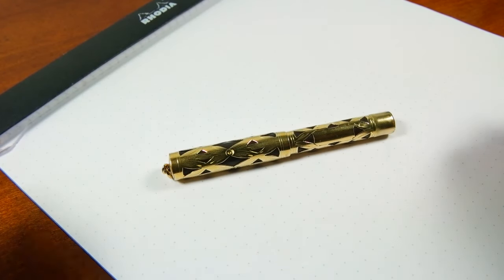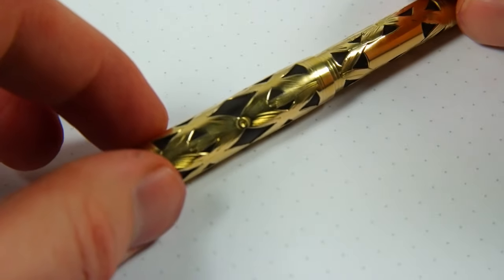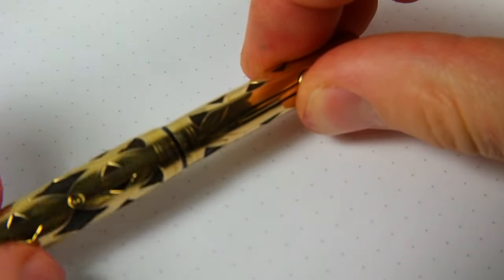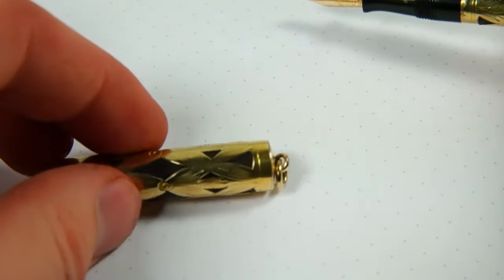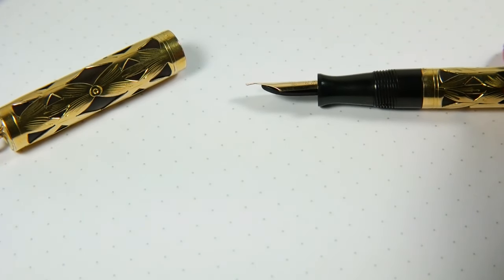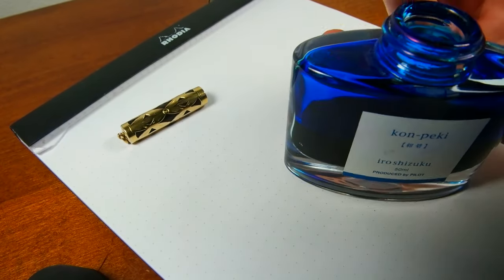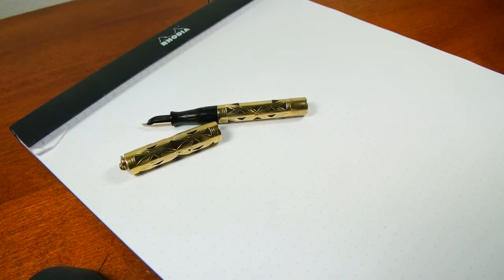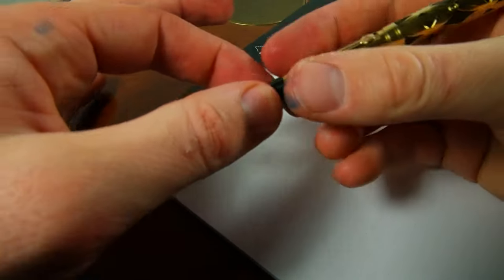Waterman 0552 1/2V Gold Overlay SOFT FLEXY Stub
This is a gorgeous Waterman 0552 1/2V with quite the stub nib. Beautiful gold-filled overlay. Check out the nib on this one...